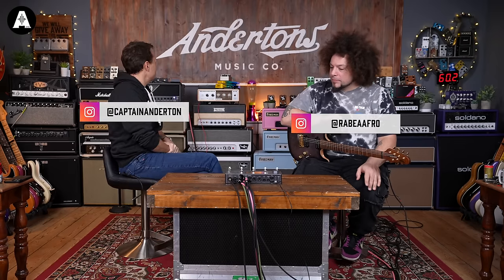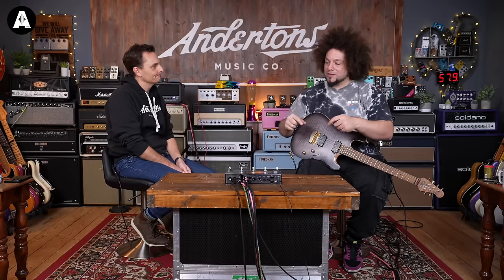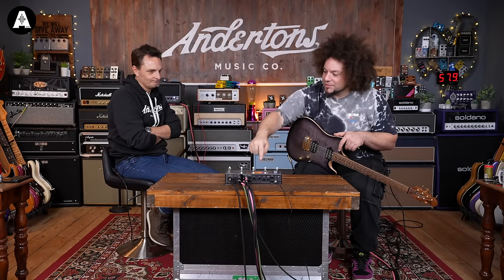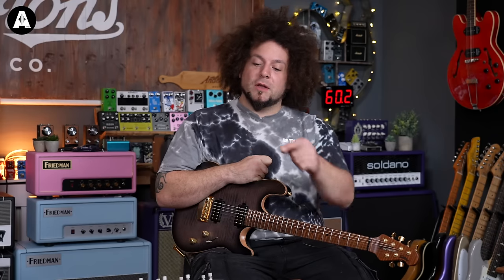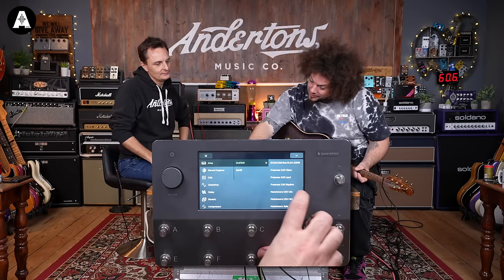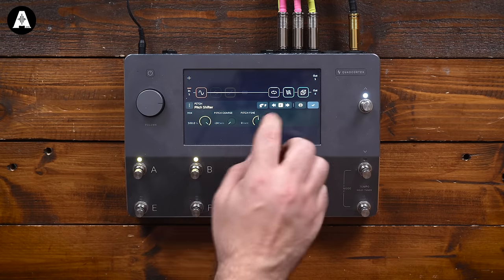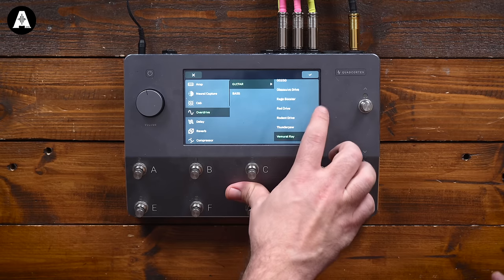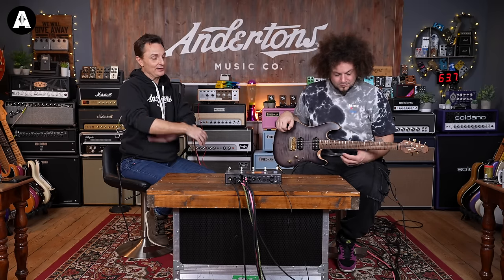Rabea's Hybrid Rig - Valve & Digital: The Best of Both Worlds!?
👆 Rabea discusses building interesting hybrid rigs that combine digital and valve amps and why you might want to do the same to get the best of both worlds!

⏰ Timestamps ⏰
» 0:00 Intro Playing
» 0:40 Introducing Rabea & His Rig!
» 1:26 How Rabea's Rig Evolved
» 7:30 Let's Hear It!
» 11:31 How It's Set Up Today
» 13:30 Plans for the Future?
» 17:51 Let's Hear the Kraken
» 18:30 Gigging vs Recording?
» 23:45 Finding Another Sound
» 24:50 Modelling & Profiling
» 25:58 A Vox Sound?
» 29:00 Pitch Shifting
» 34:27 Setting Up Controls for Gigs
» 36:40 Plugin Compatibility
» 38:31 New Music?
» 39:45 Final Thoughts!
» 42:25 Thanks For Watching!
» 43:08 Outro Playing!